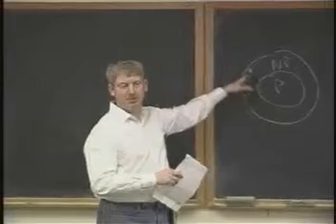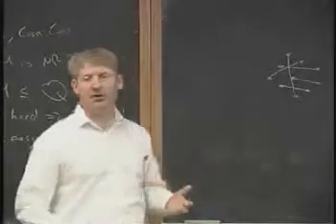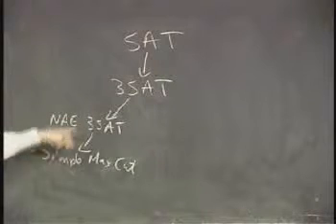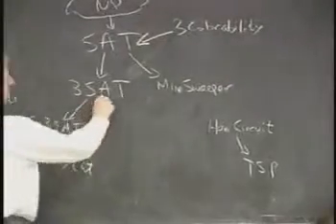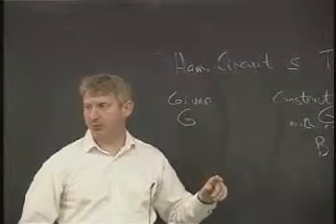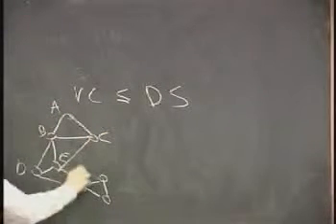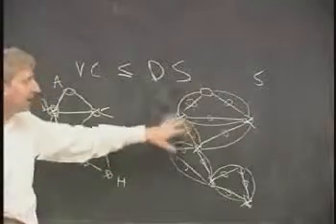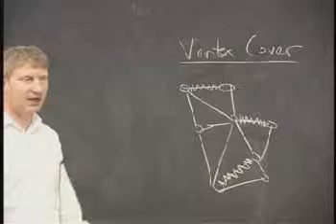05 lect 17